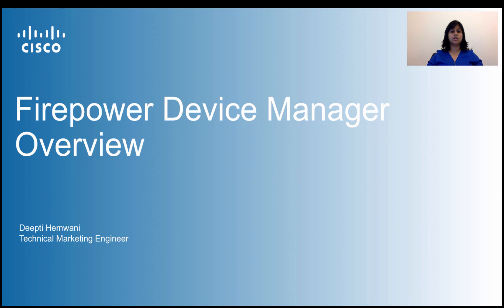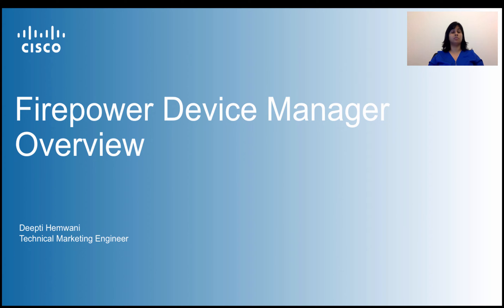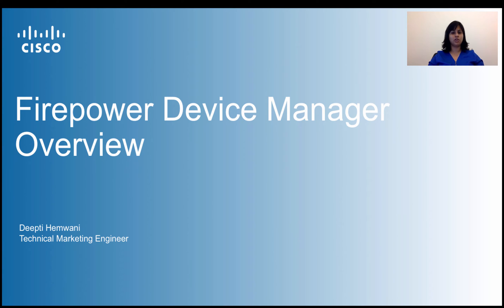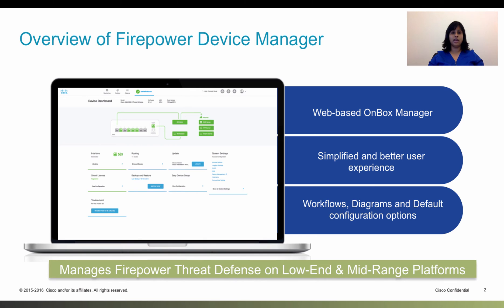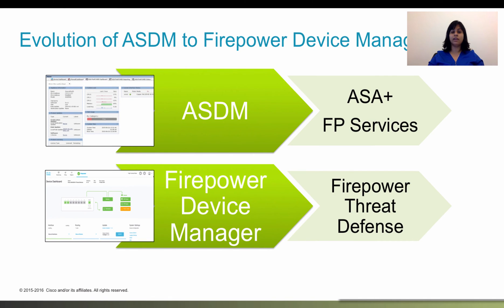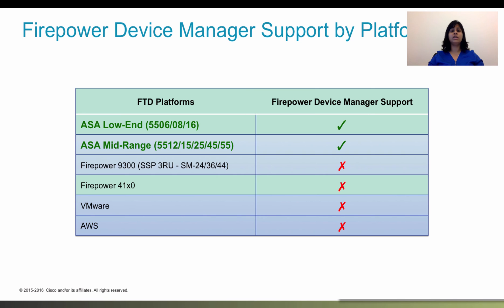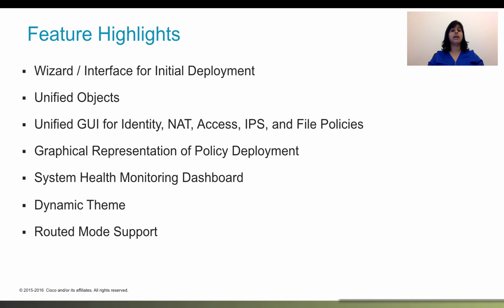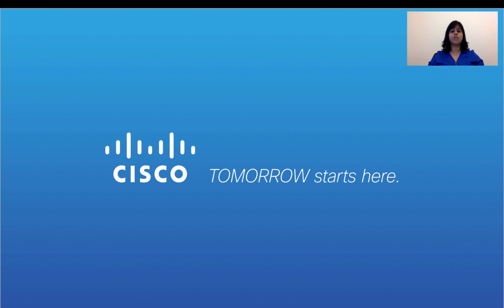Introduction to Firepower Device Manager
This is an introduction to Cisco's new web-based onbox manager for Next-Generation Firewall